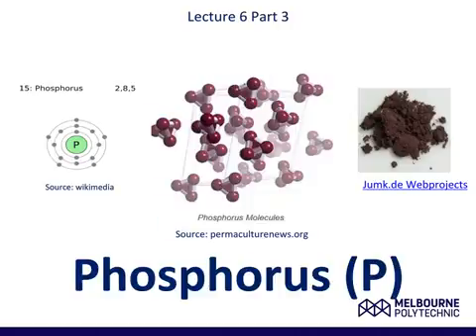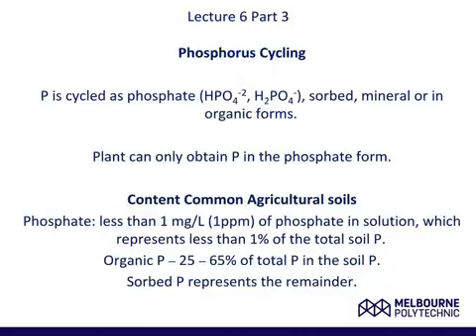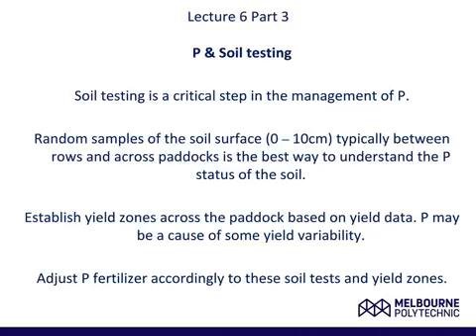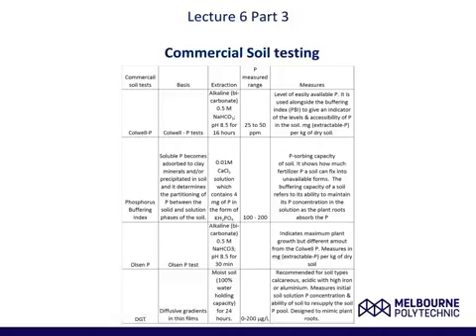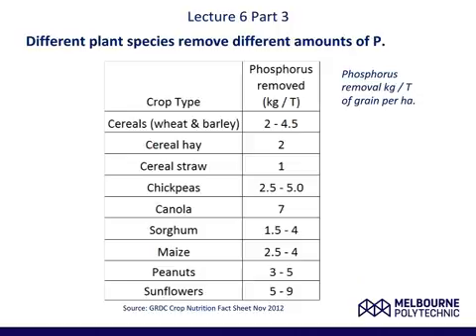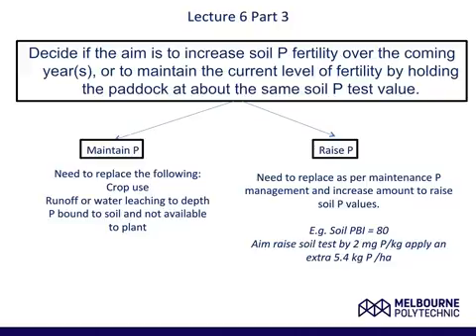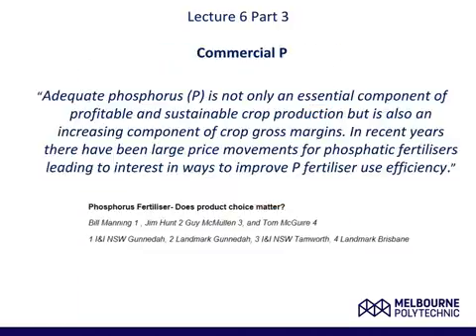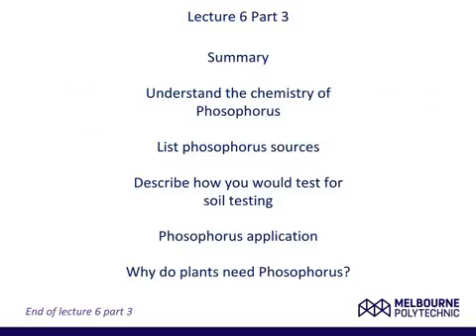Phosphorus (Nutrient Management) Lecture 6 part 3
Welcome to Agronomy 1.  This subject is part of both the Bachelor of Agriculture and Technology and the Bachelor of Equine Studies.

These degree’s are offered at Melbourne Polytechnic, with the Bachelor of Agriculture and Technology being a partnership with Latrobe university.  To find out about this course and other courses that we offer, please visit our web